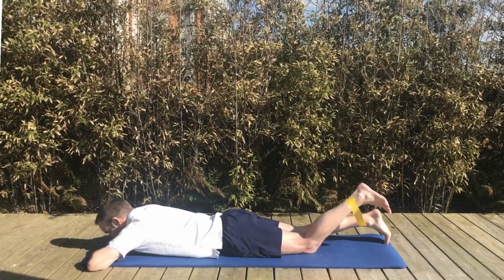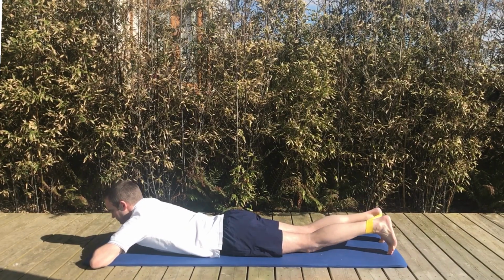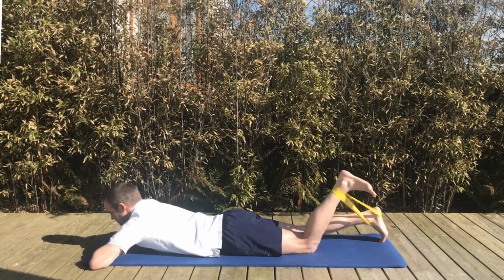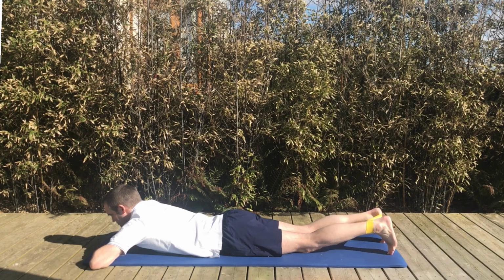Hamstring Strengthening Prone Knee Flexion with Resistance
Simple exercise for strengthening of the hamstring muscle and can also be used as part of hamstring tendon rehab.